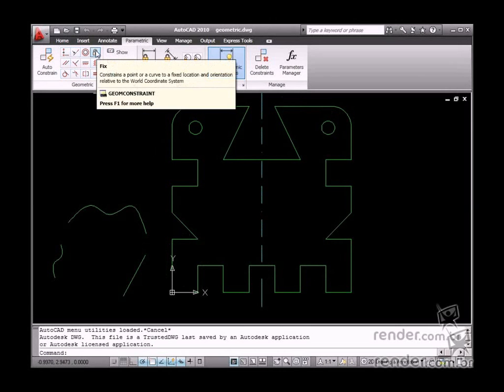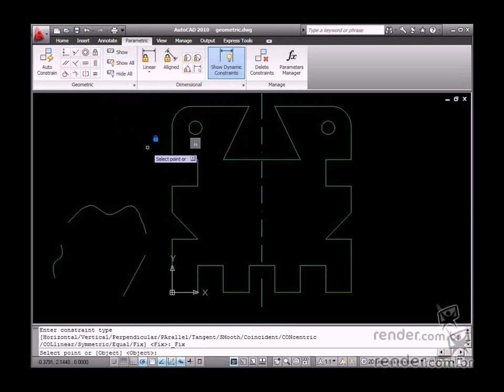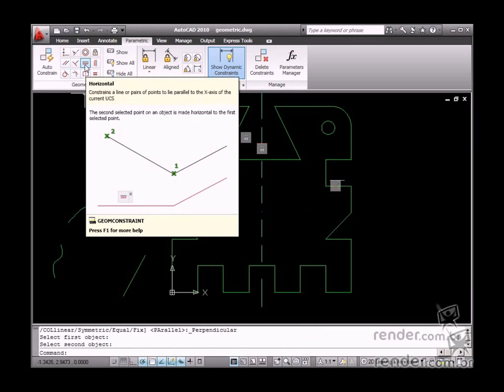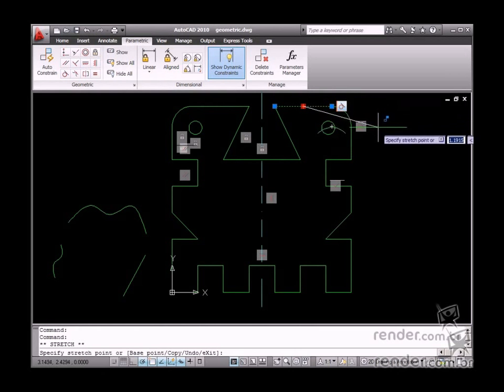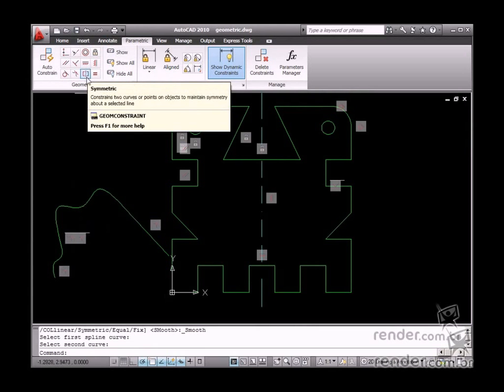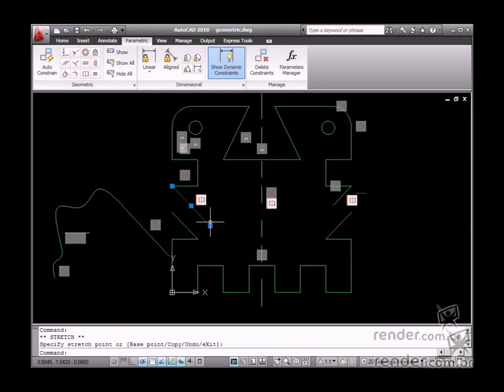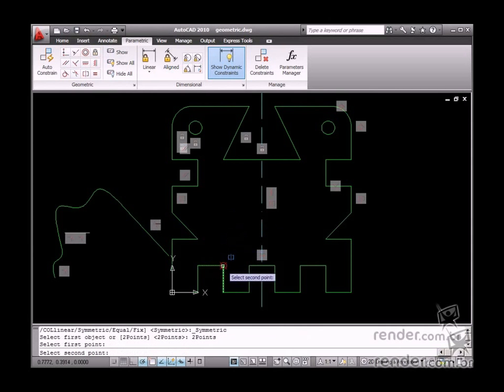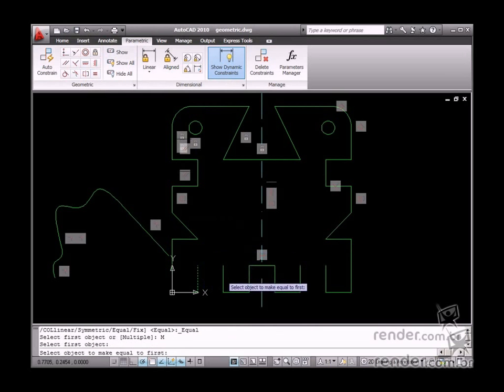Adding geometric relationships - 2 - Manual insertion - M2A2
You will continue to learn about the other geometric constraints in this class manually applied to a drawing.